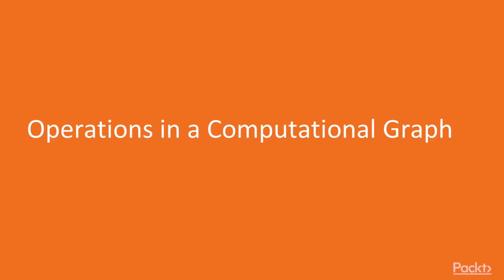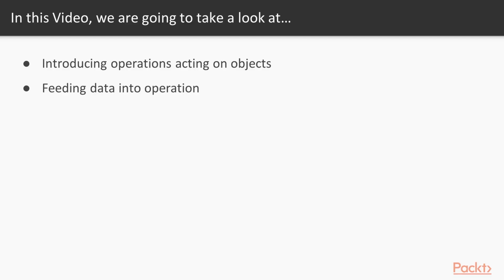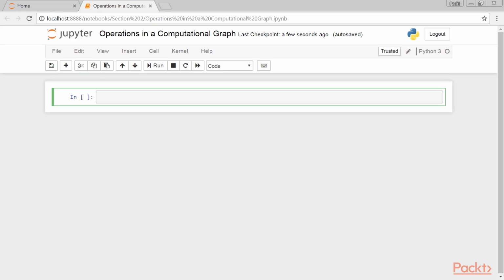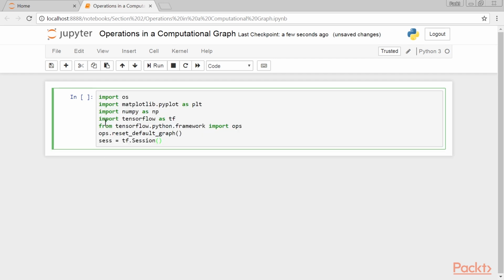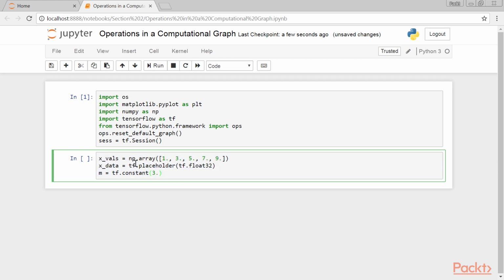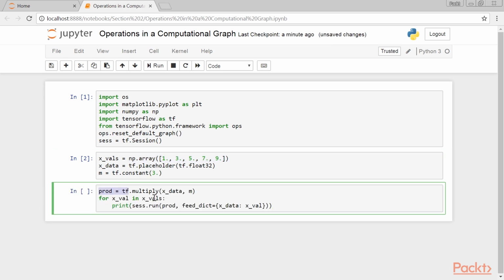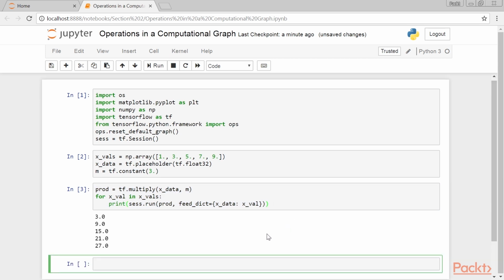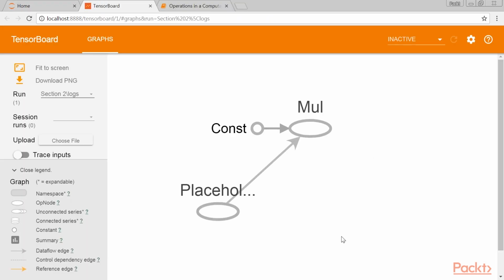TensorFlow for Machine Learning Solutions: Operations in a Computational Graph| packtpub.com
Now that we can put objects into our computational graph, we will introduce operations that act on such objects.
• Introduce operations acting on objects
• Feed data into operation